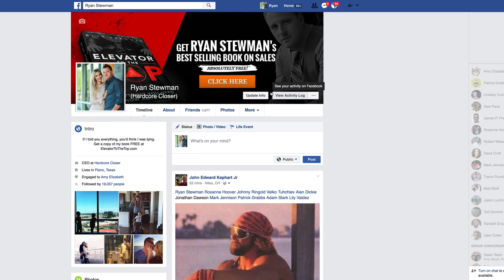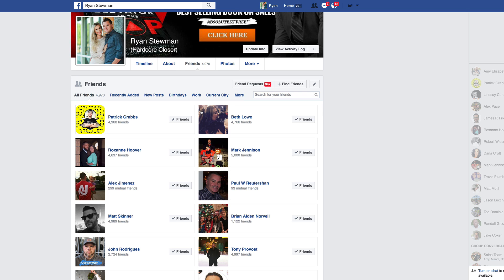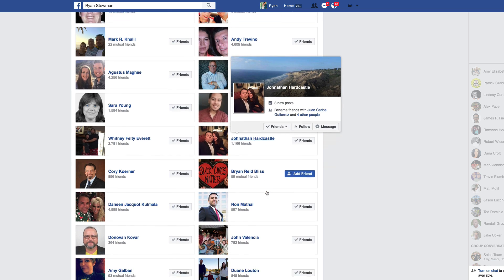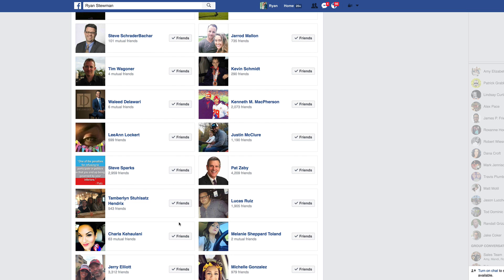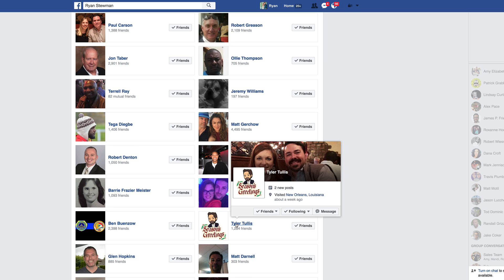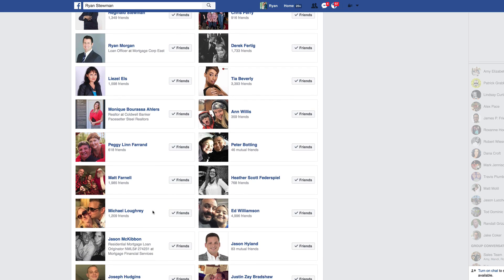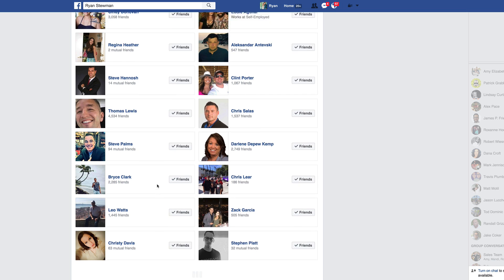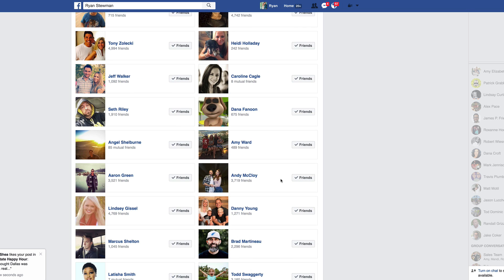How To Clean Up Your Friends List on Facebook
When you’re amazed out at 5,000 friends and you’re looking for ways to make room, try this.